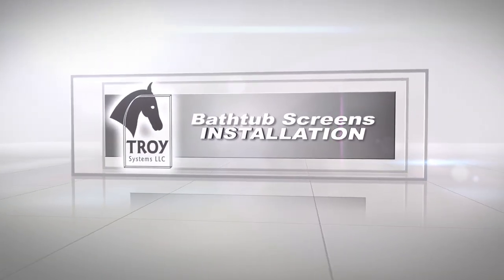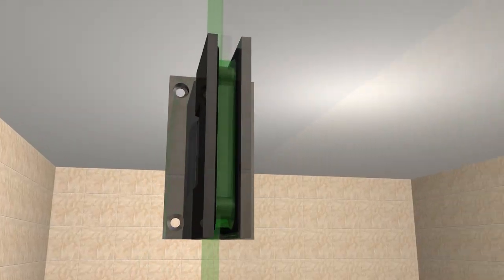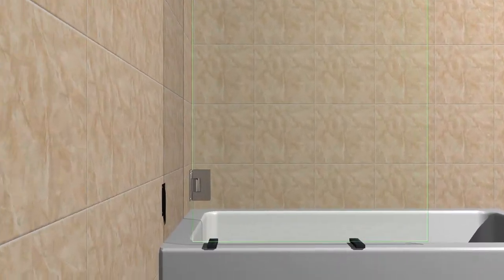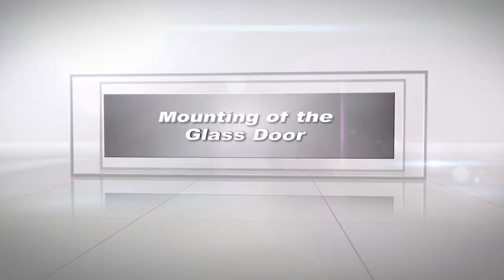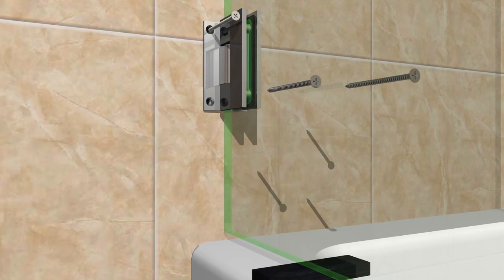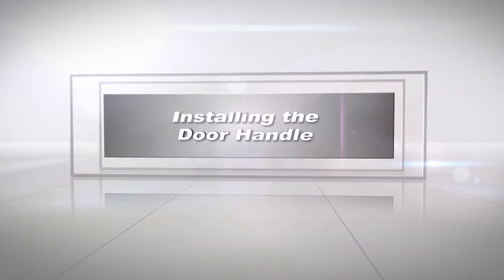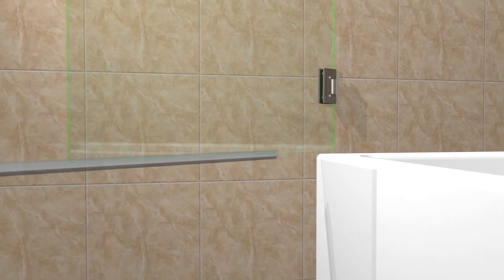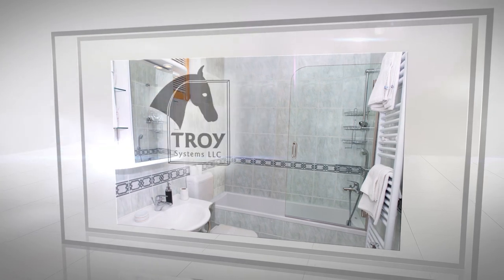How To Install a Bathtub Screen | DIY Installation Instructions TroySystems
Troy Systems Bathtub Screen Installation | Print Instructions

As you open the box you must ensure to protect the glass by placing the glass onto the cardboard, blanket or soft surface. Do not allow the glass or its edges to come in contact with hard surfaces such as tile or ceramic.

Installing the Hinges on the Glass Screen:

Place the brackets onto the notches of the glass, and screw them in but do not fully tighten them -- just enough so that they stay on but are still adjustable. Allen screws should be facing inside the bathtub, so they are hidden from the outside view. Do the same for the top and bottom hinges.
The reason hinges have to be installed at this time is to mark up the proper holes on the wall for drilling.

Place plastic shims on to the tub where the glass screen will be installed. This will create a 7/16ths of an inch gap between glass and tub surface. This gap is a place holder for the drip edge plastic sweep at the end of the installation.

The next steps are Measuring and Drilling Your Holes for the installation of your anchors.
Place the glass door on top of the shims.
Have a friend help you with lifting and holding the glass.
Move the glass screen up against the wall and Place a level up against the glass so that it is perfectly level.
Mark up the holes for the hinges while still holding the glass perfectly level.
There will be 4 holes per hinge - 2 on the outside and 2 on the inside for both the top and bottom hinge.
After marking the holes, carefully remove the glass screen, and place back onto a soft surface.

Drilling the Holes into Studs:

Holes will be 3/16th of an inch and will be drilled with a spade tip tile drill bit.
Drill your 4 holes per hinge into the stud.
Tap the included plastic anchors into the holes with a plastic mallet.
If necessary, cut the head of the anchors with a razor to make the wall surface flush.

Mounting of the Glass Door:

Place the door back on top of the shims on the tub.
Make sure that the holes are aligned with your hinges.

Attaching Hinges to Wall:

Install the top hinge first. Start with the top outside hole and tighten the screw slightly, Make sure not to over tighten the screws.

Next install the outside bottom screw followed by inside top screw and then inside bottom screw -- completing the installation of the top hinge to the wall.

Next install the bottom hinge installing the screws in the same order of the top hinge.
Now open and close the screen a few times to ensure proper movement of the screen.
Once satisfied with the screen movement, use a manual screw driver for the final turns of the screw to make the hinges completely secured to the wall.

The next step is taking the included Allen wrench and Tightening the Hinges to the Glass.
Adjust and turn the Allen screws (first the top, then the bottom screws), to make sure the glass is secured to the hinge.

Installing the Door handle:

This step depends on the type of hardware you have chosen for your screen and will involve placing the attachment hardware through the provided opening and securing the hardware from both sides. Please make sure to use the provided washers with your hardware to avoid contact between glass and metal at all times.
Installing the Sweeps:
Remove the shims so the door can swing out 90 degrees.
The bottom sweep is pre-cut and is included.
The side of the plastic sweep with the V end will be facing inside the shower.
Snap the plastic sweep onto the bottom of the screen and slide it all the way on, tapping it onto the screen so that it is flush.
Now we need to measure and clip on the plastic sweep for the sides of the glass.
After measuring the 3 different pieces of plastic sweep, cut them with cutting pliers.
Snap the three plastic sweeps on, for a clean installation. Have the lip of the plastic sweep facing inside the tub, like you did with the bottom sweep. These will keep the water inside.

You have now officially completed the installation of your Troy Systems Frameless Glass Bathtub Screen.
Congratulations!